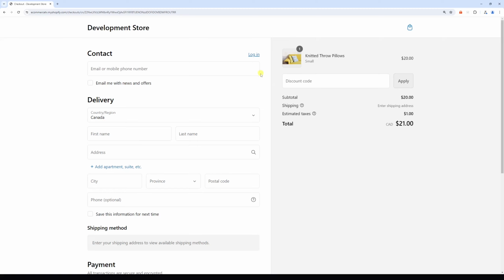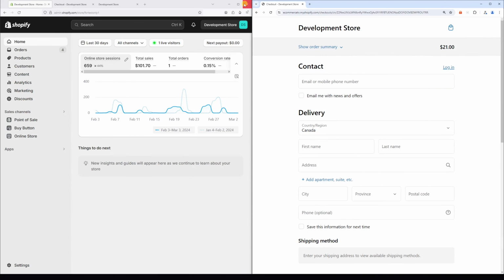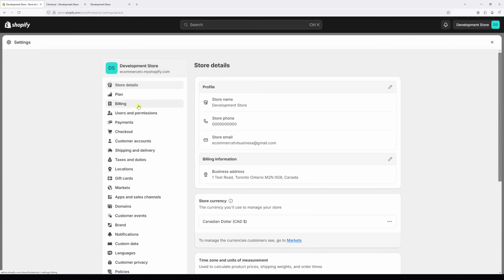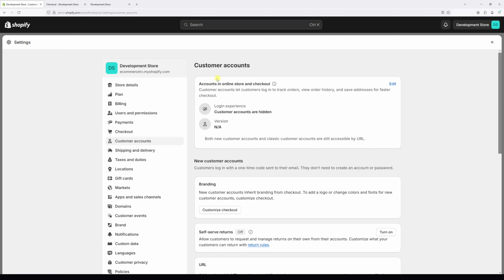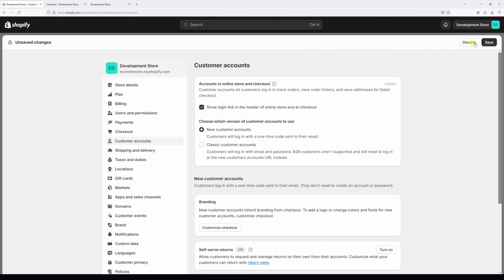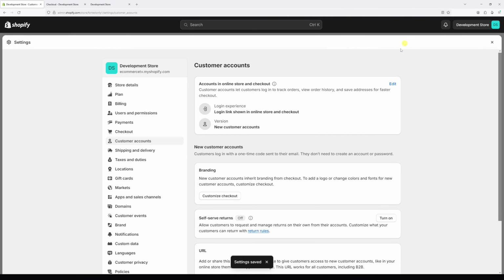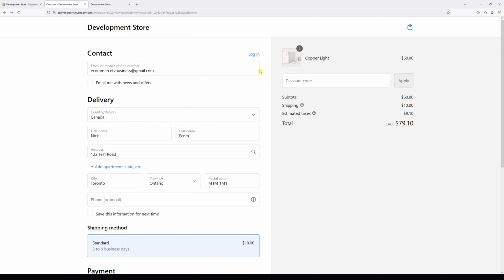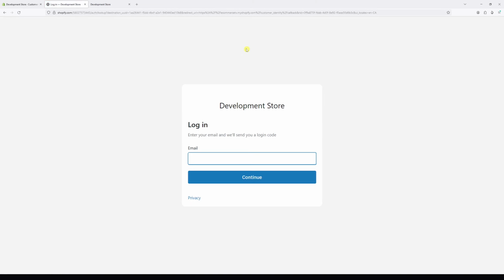Fixing the Hidden 'Log-in' Link in Shopify Checkout for Customer Accounts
Learn how to fix the hidden customer account "Log in" link on your Shopify checkout.